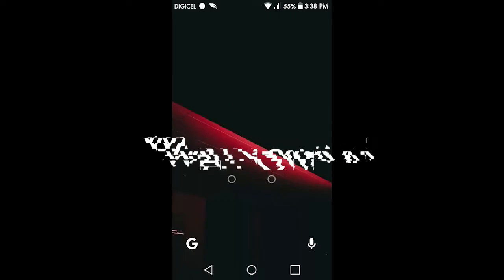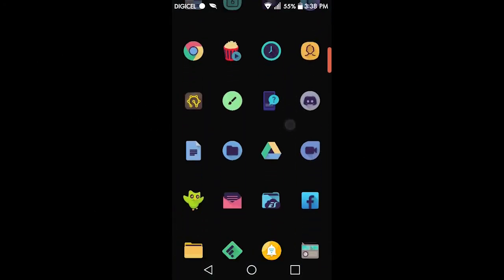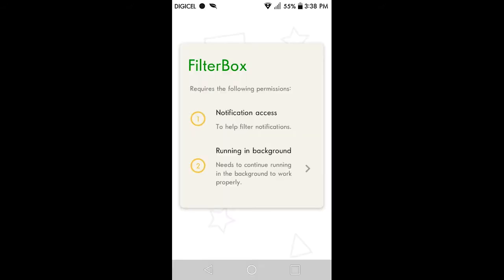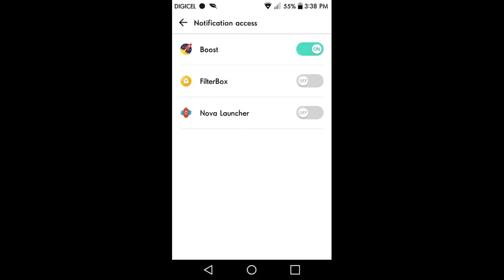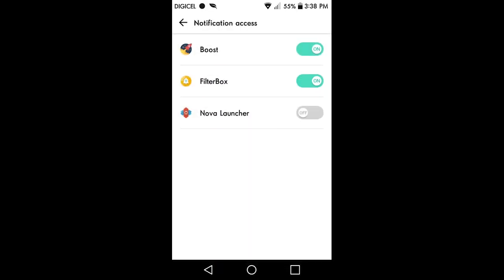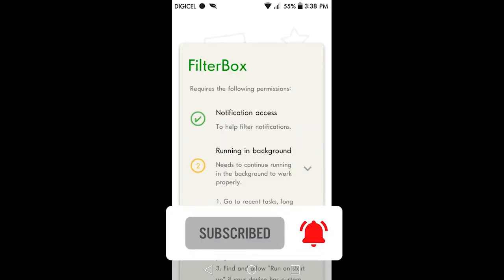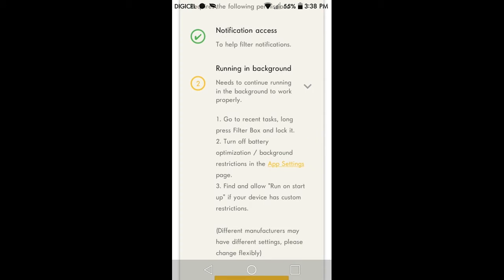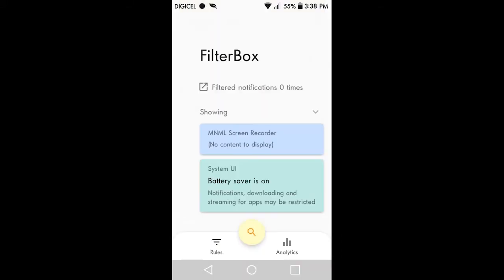Manage Your Notifications With Filterbox - Pro Notification Manager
Youtube wah gwaan in today's video we'll be taking a quick look at how to manage your notifications with filterbox - pro notification manager.

Like For The Algorithm

Apps

how to increase productivity
must-have apps
android notification manager
productivity apps